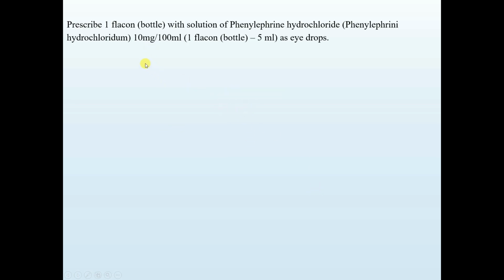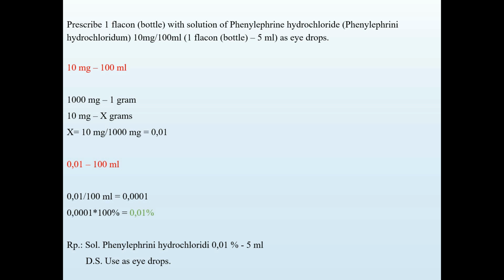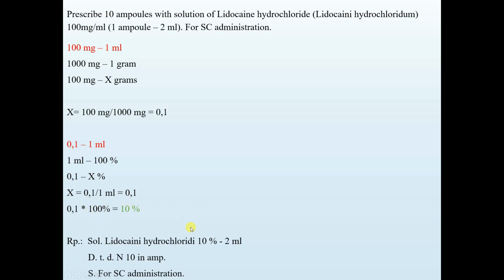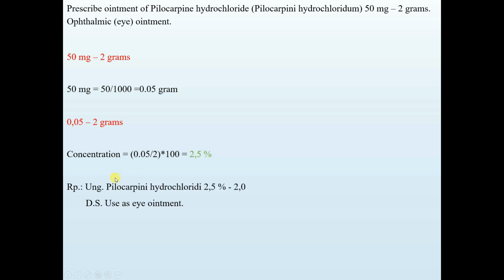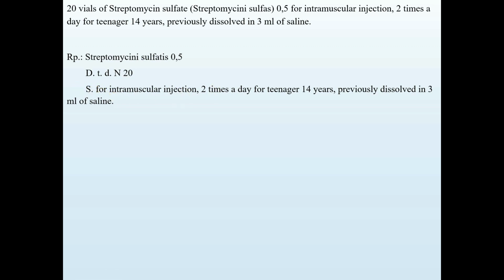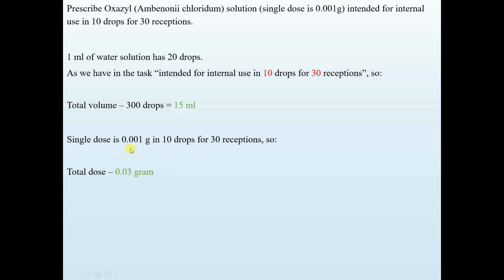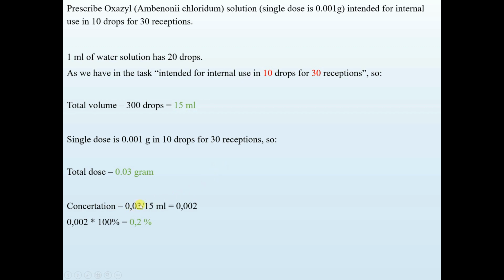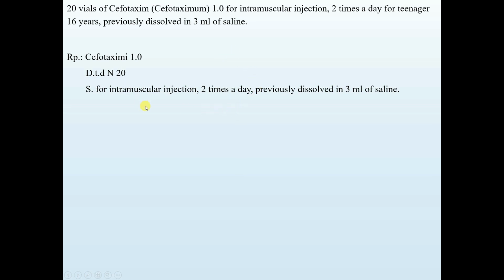Pharmacology Medical Prescription (English) [tips, calculations and examples (F.A.Q.)]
Support the Ukrainian army in the fight against the aggressor!

Thank you! Glory to Ukraine!

If you want more videos about medical prescription (as it is not the main topic in Pharmacology) - leave a comment about this. Thanks.

This video focuses on some important explanations and rules of different medicinal forms prescription, including the mathematical calculations.